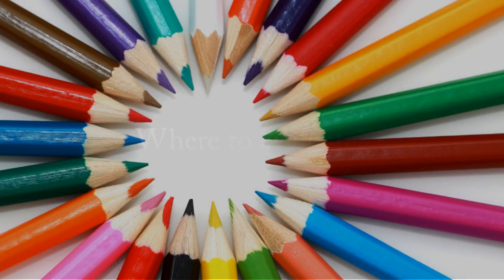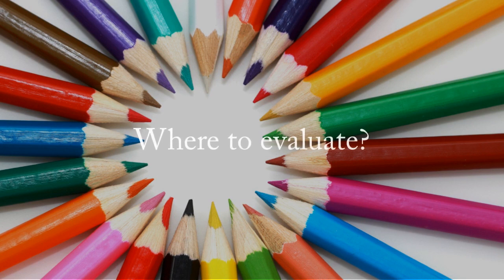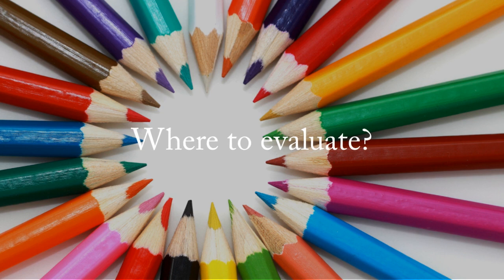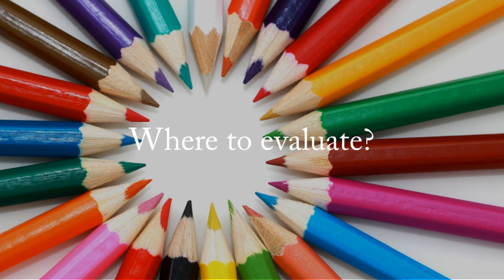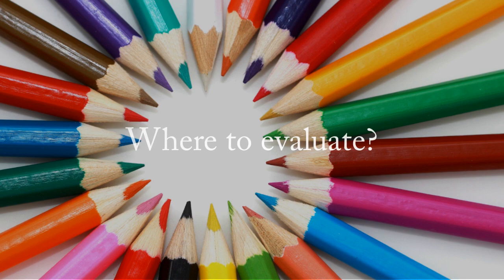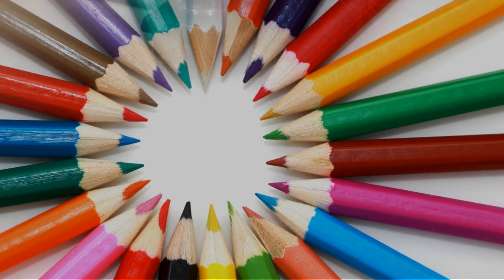5 questions for evaluating teaching and trainings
Part of the "Presentation skills for formal teaching activities"
by Prof David Evans, OBE NTF
19 Oct 2021